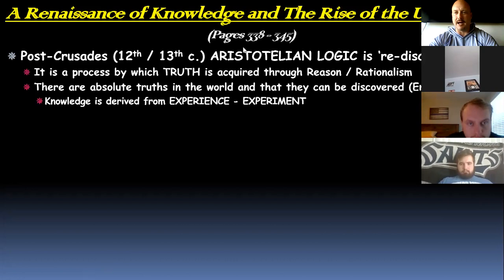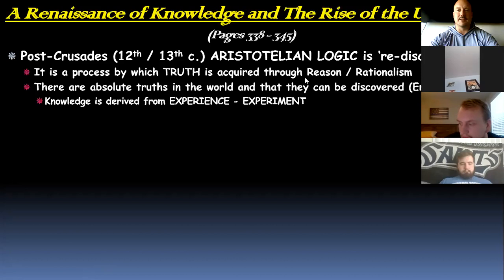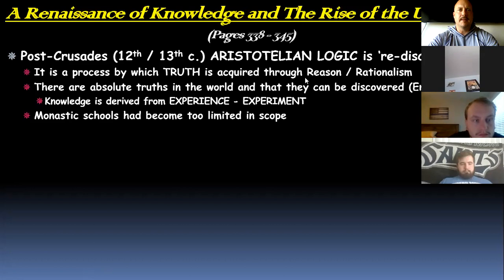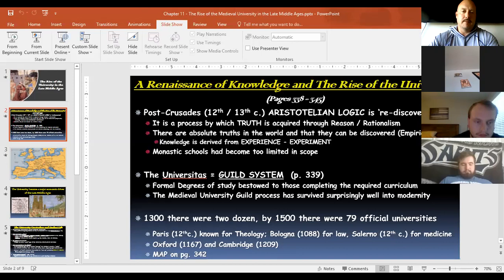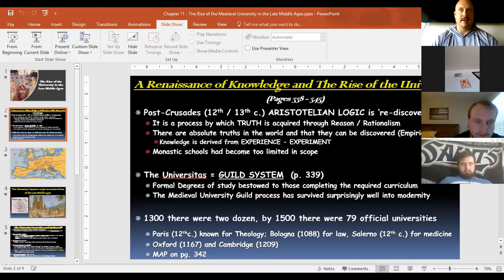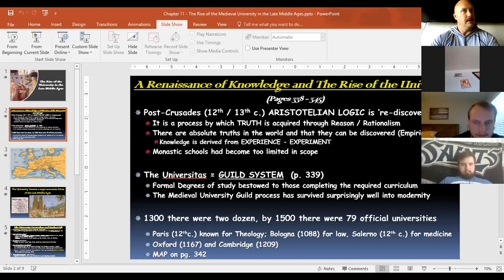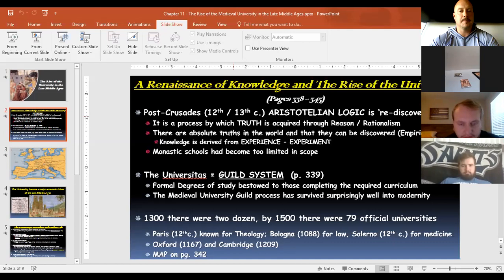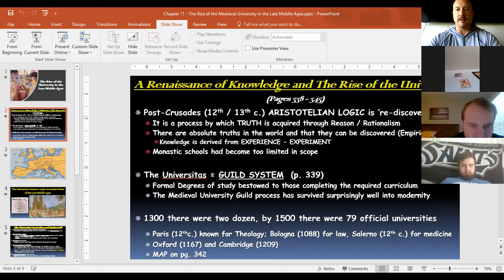Medieval Europe Zoom Class on Chapter 11 Main Points from Tuesday, April 21st, 2020